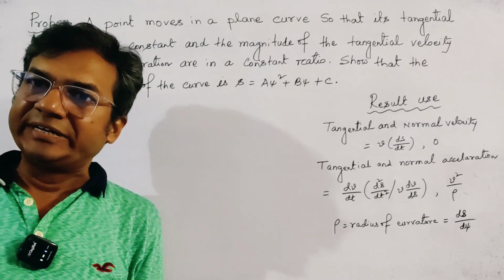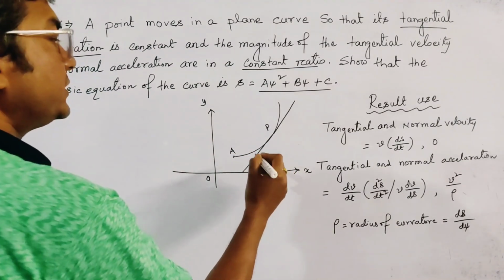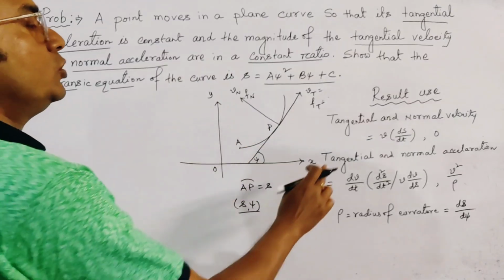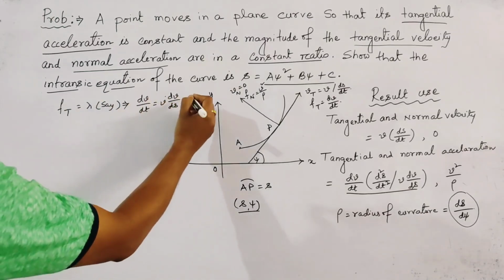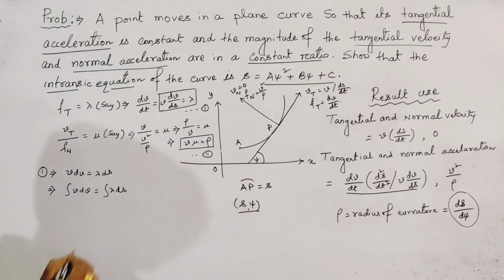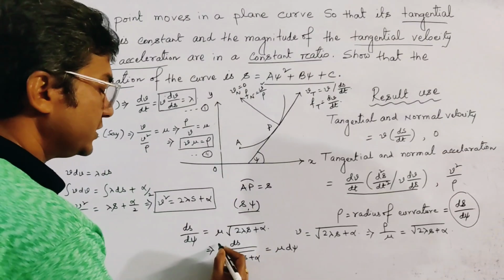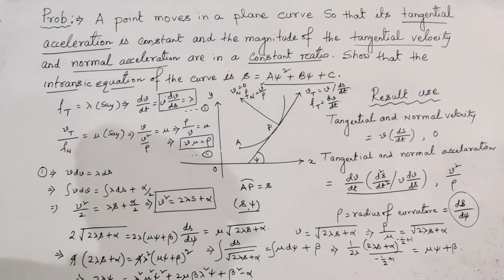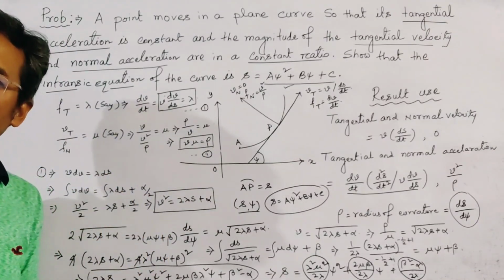A point moves in a plane as tangential acceleration is constant and magnitude of tangential velocity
Solution of important problem from the chapter Constrained Motion in plane.

Exercise solution.